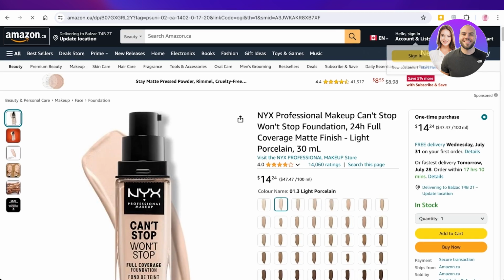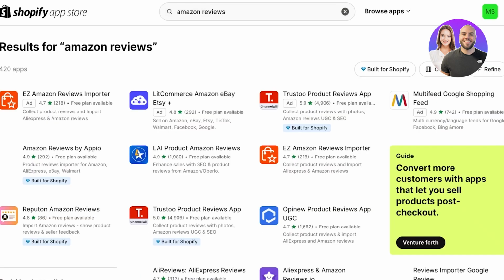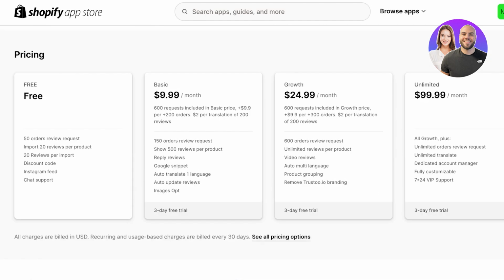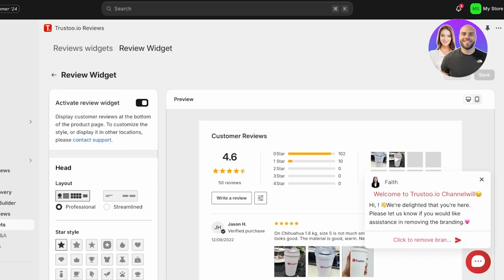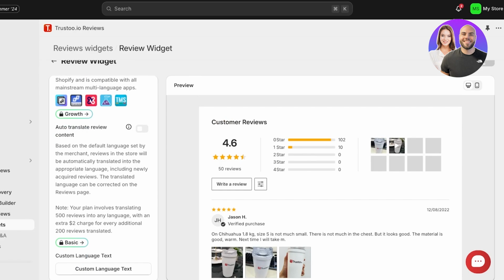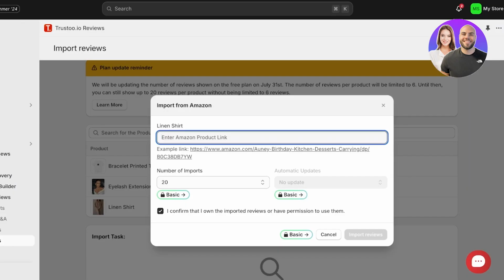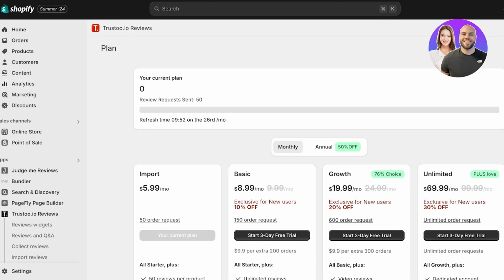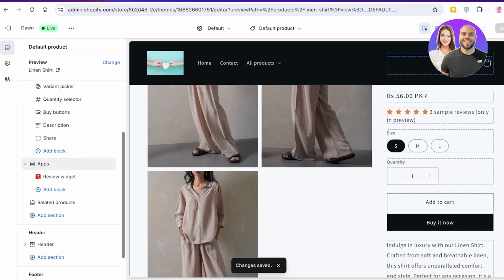How To Import Reviews From Amazon To Shopify 2026 (For Beginners)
In this video we show you How To Import Reviews From Amazon To Shopify. This video will cover everything that you need to know and help you get started with this software.